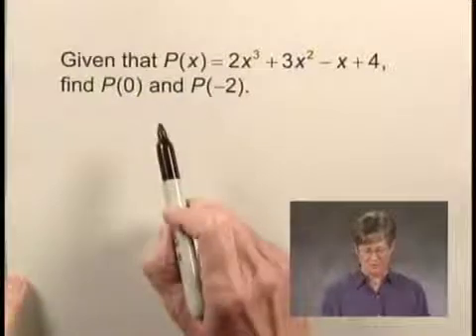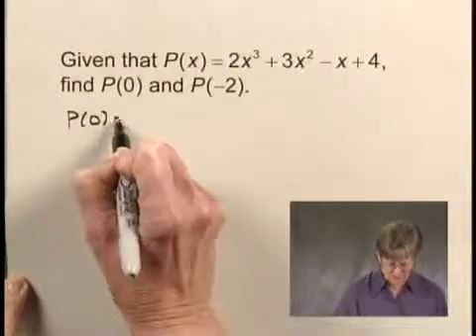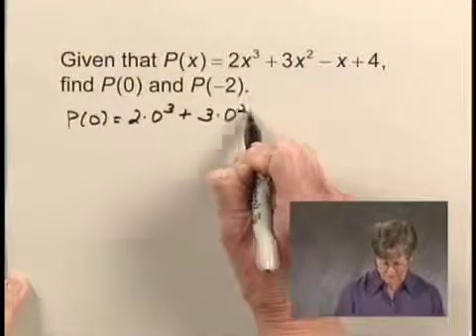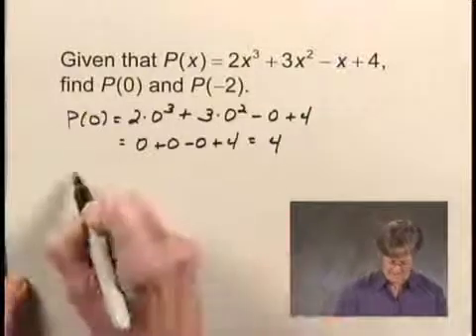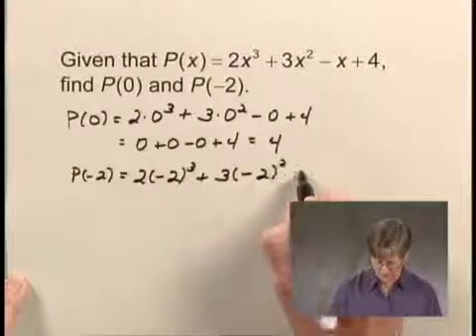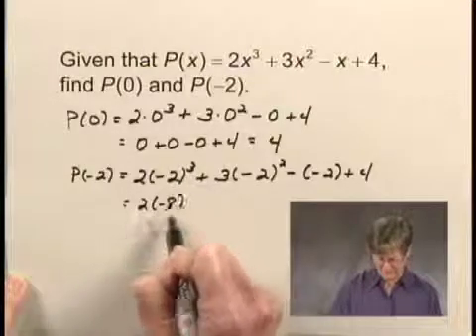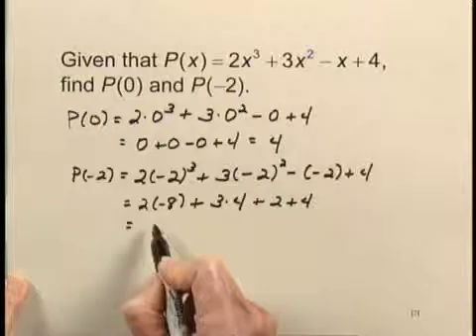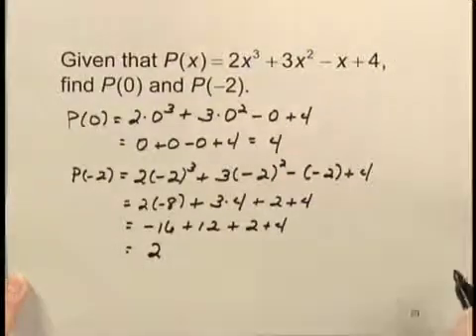Intermediate Algebra Ch4 Ex2